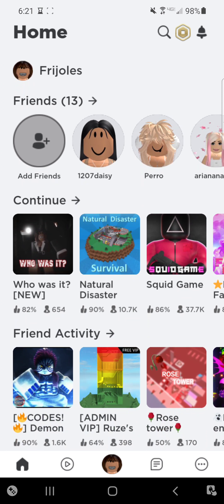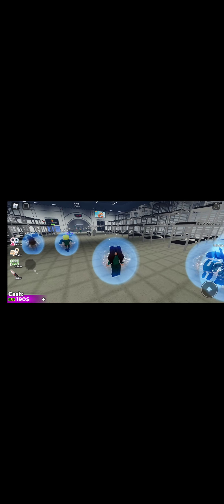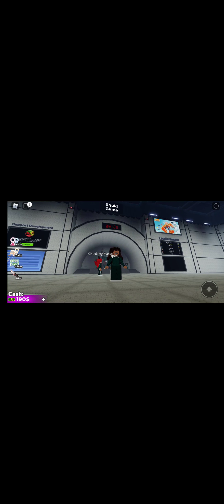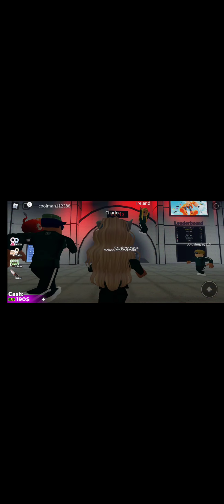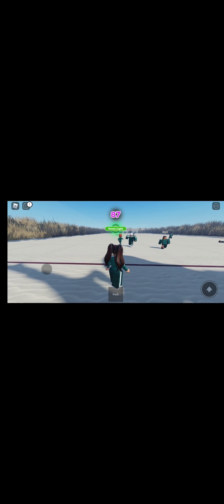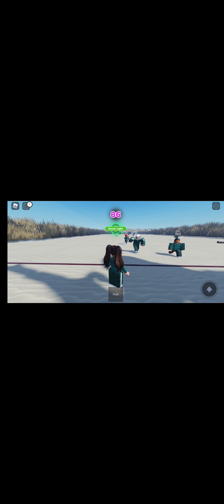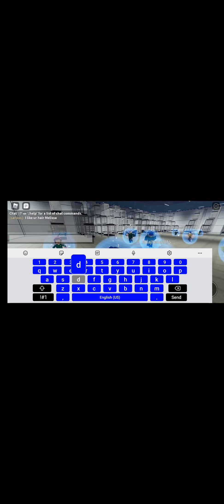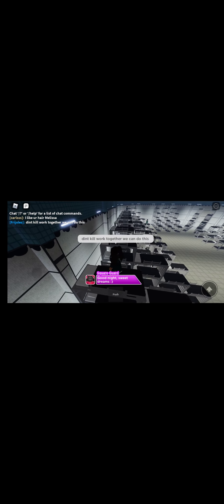the squid game